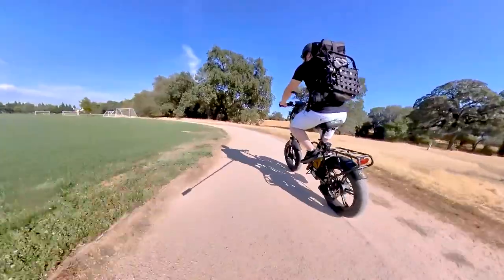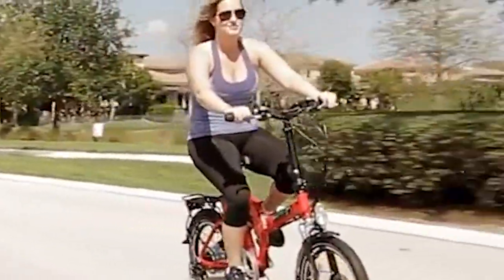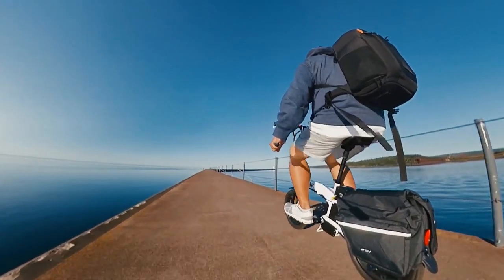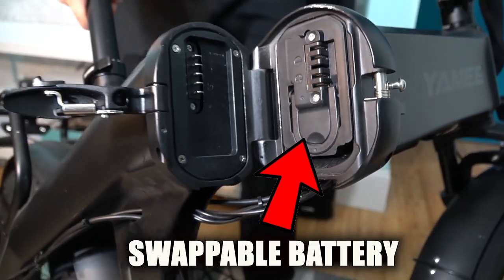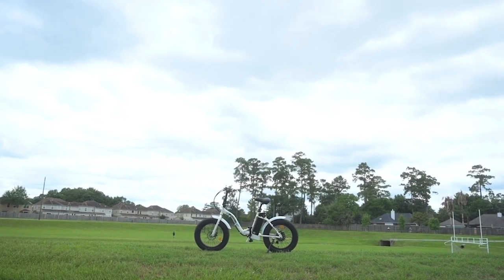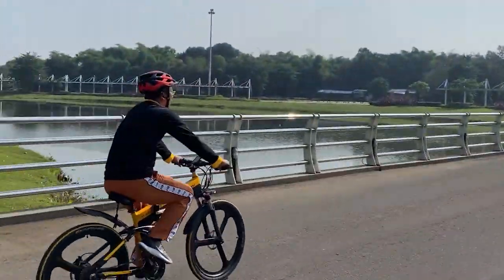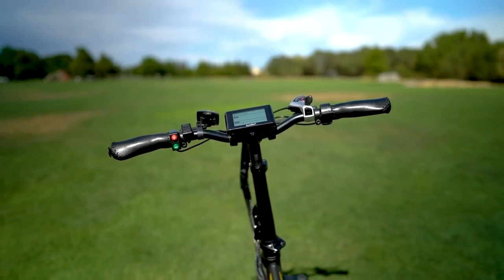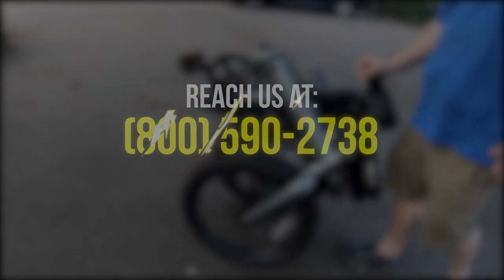Best Folding Electric Bikes of 2021 | Electric Bike Paradise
In need of an electric bike you can carry around with you? Check out the best folding electric bikes in the market today! The folding electric bike is one of the most promising types of electric bikes available in the market today. Not only because of its compact design and its ability to be folded, but also the convenience it offers is more of a necessity, especially for people living in the city and in small-spaced apartments in which a foldable e-bike has become a revolutionary mode of transport. The electric folding bike incorporates the features of both folding bikes and conventional bikes. These easily movable electric bicycles are made especially for bikers or cyclists who are always in transit from one place to another.

With so many choices out there, you might find it difficult to find the perfect folding e-bike for you. Most of the folding electric bikes have unique features that make them stand out from the others. So to narrow your choices and help you decide on your first-purchased folding electric bicycle, here are our top 10 folding electric bikes:

Green Bike USA GB Low Step Fat Tire 48V/18.20Ah 750W Folding Fat Tire Electric Bike

Nakto Steady OX 48V/12Ah 500W City Cargo Fat Tire Folding Electric Bike STE200028

Ecotric Dolphin 36V/12Ah 500W 7 Speed Folding Fat Tire Electric Bike

LANKELEISI T750 Plus 48V/10.4Ah 1000W Folding Fat Tire Electric Bike T750P

Greenbike Electric Motion Big Dog Extreme 48V/15.9Ah 750W Fat Tire Electric Bike

Watch this to learn more about The Best Electric Folding Bikes of 2021 by Electric Bike Paradise